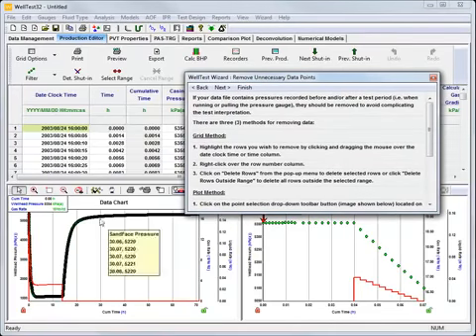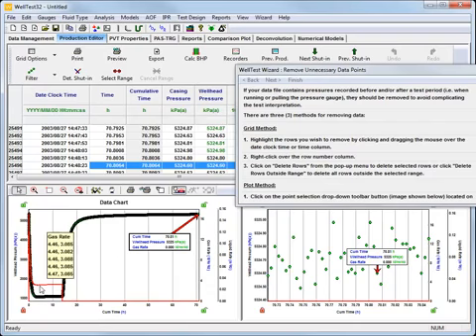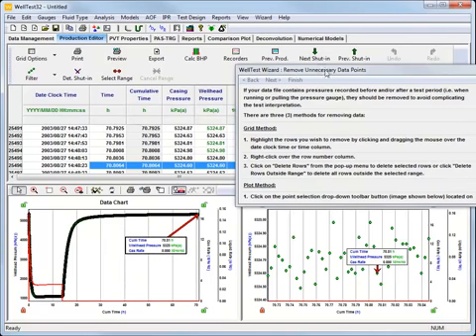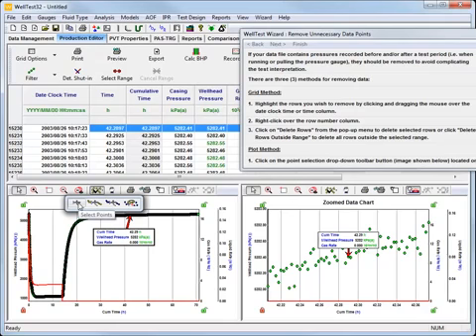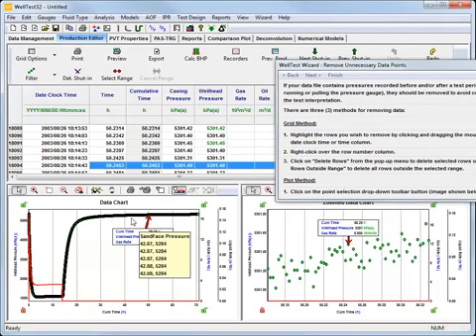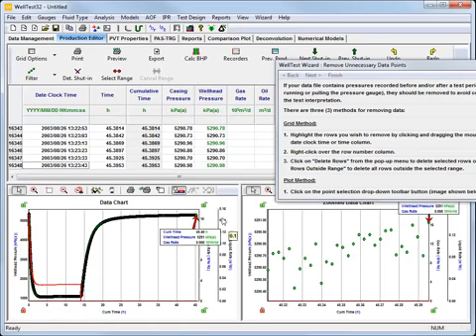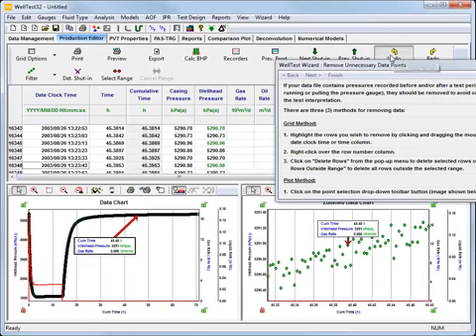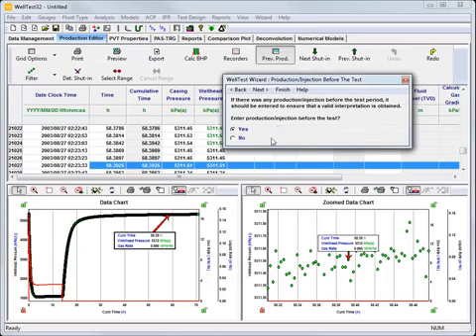F A S T WellTest™ Training Video Chapter 4 Removing Unnecessary Data Points